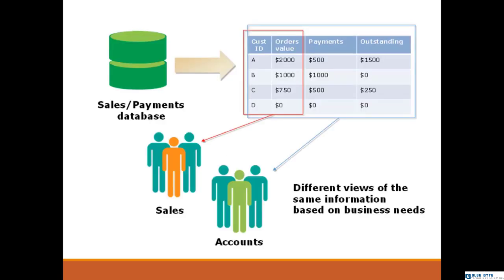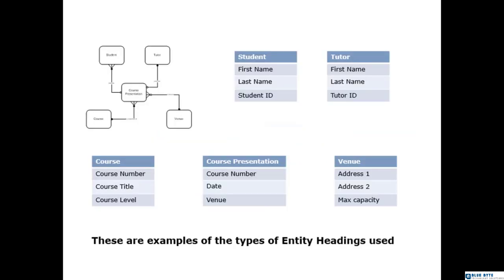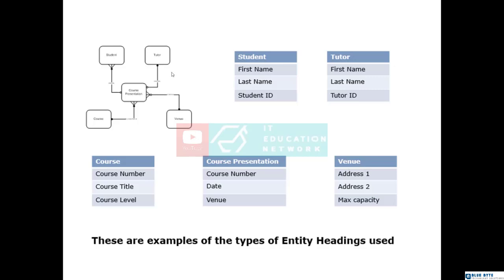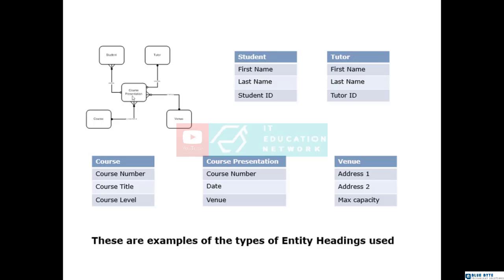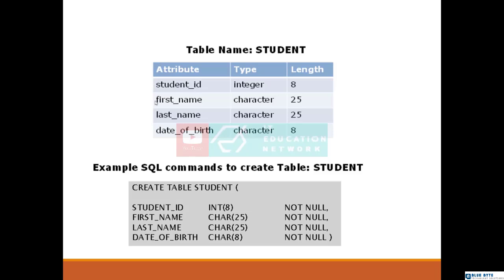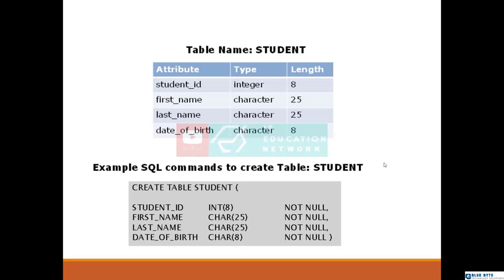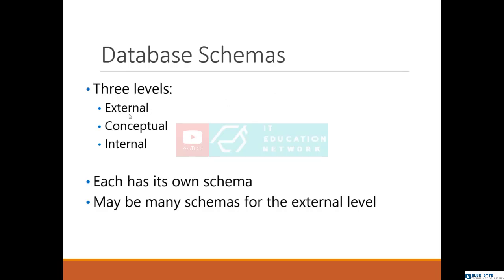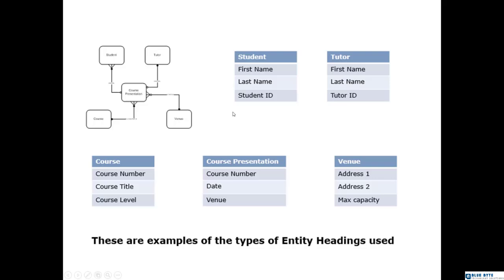SQL Server 2019 - 37 - ANSI-SPARC DB model